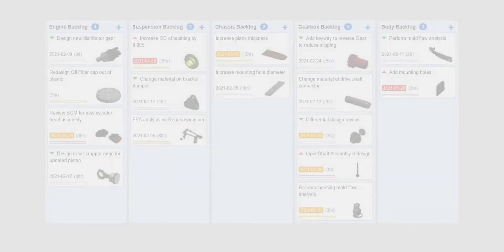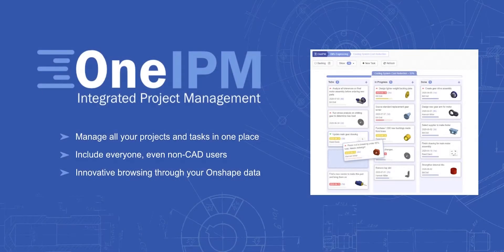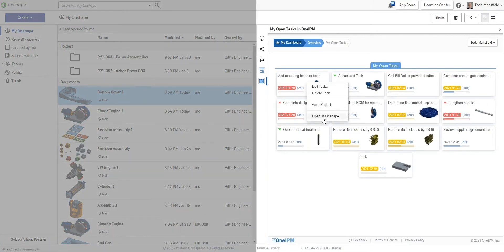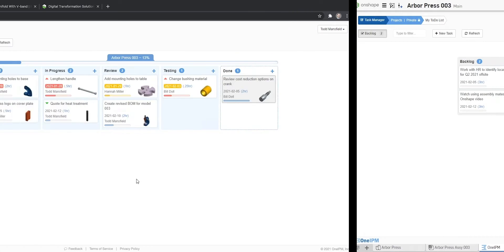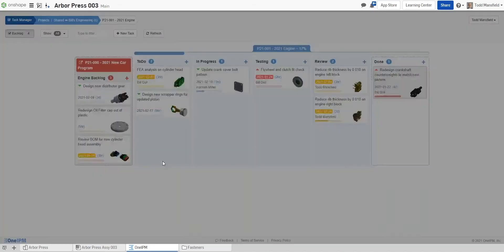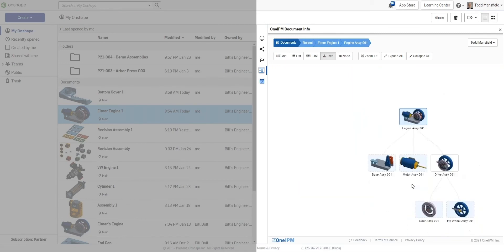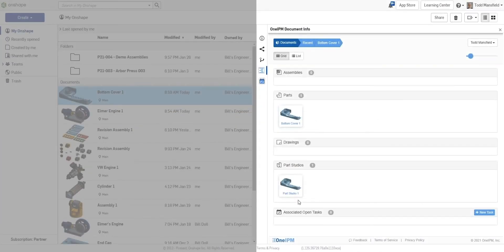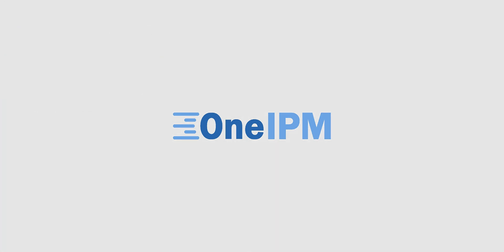OneIPM for Task & Project Management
If you're looking to: manage all your projects and tasks in one place; include everyone, even non-CAD users; or change the way you interact with your Onshape data, then OneIPM is for you! Try it today